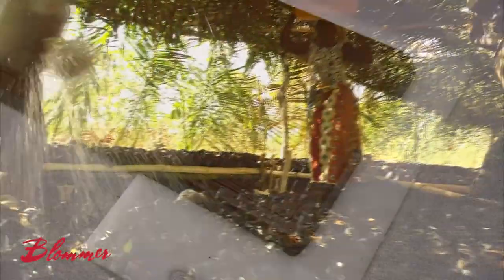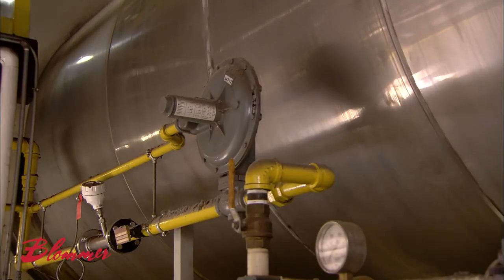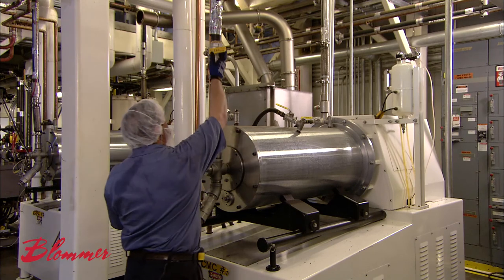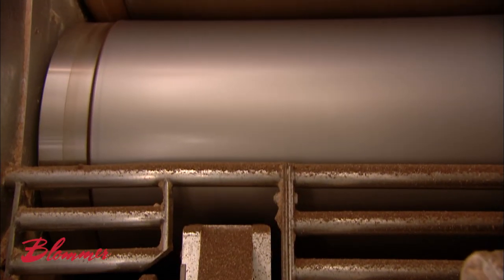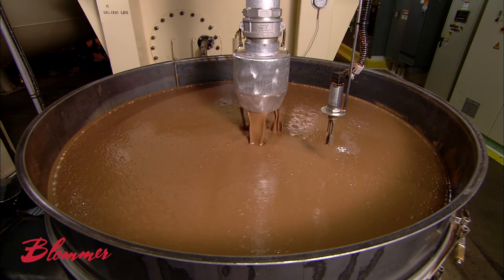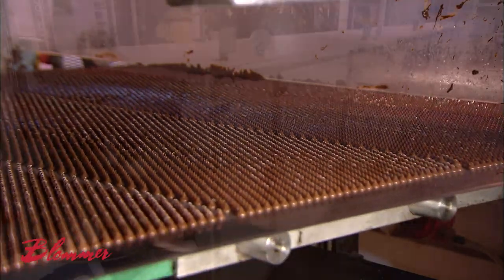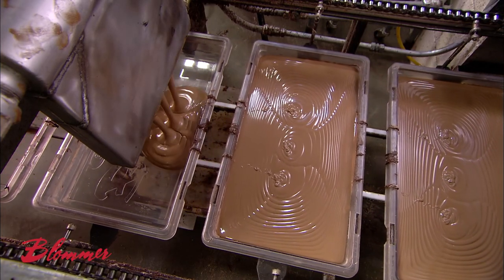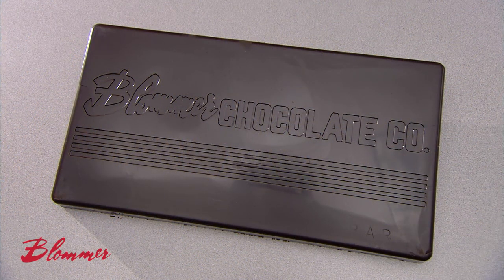Blommer Chocolate How It's made